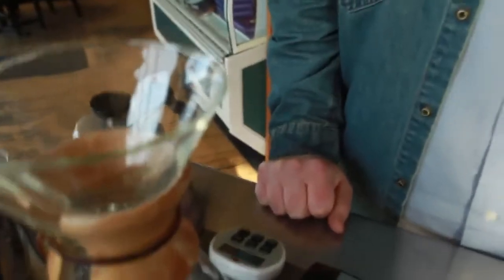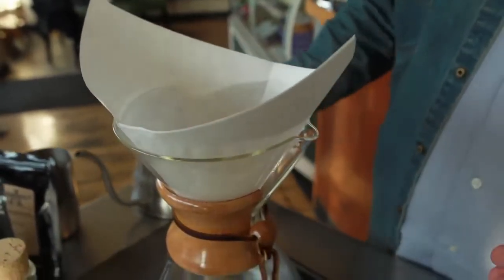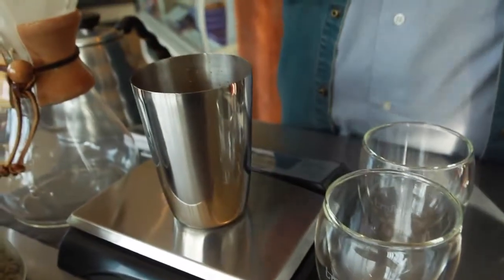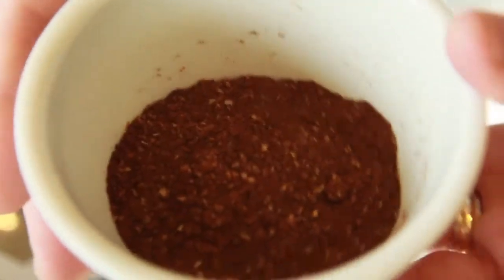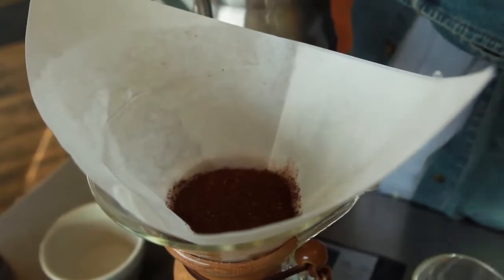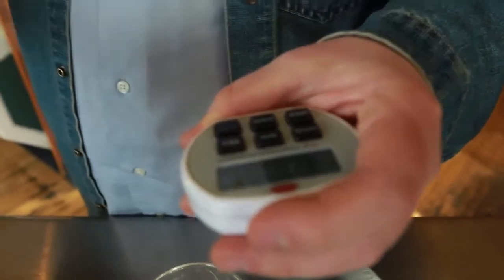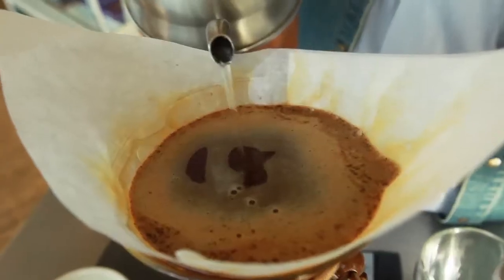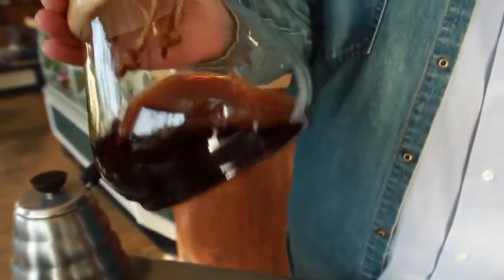How to brew the perfect cup of coffee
See, step by step, how Steve Kessler, director of wholesale operations at Anodyne Coffee Roasting, brews coffee with the Chemex filter-drip coffee maker. Video by Mike De Sisti